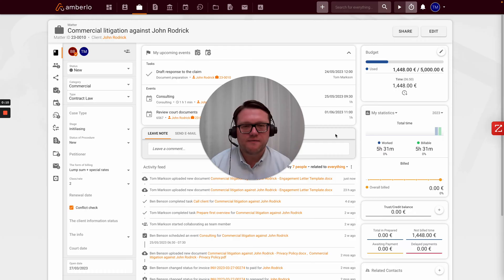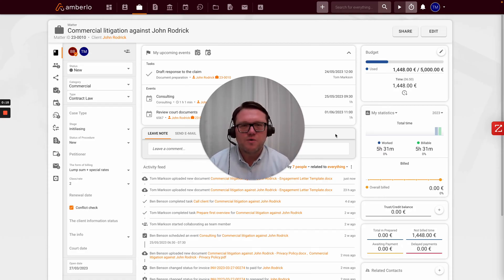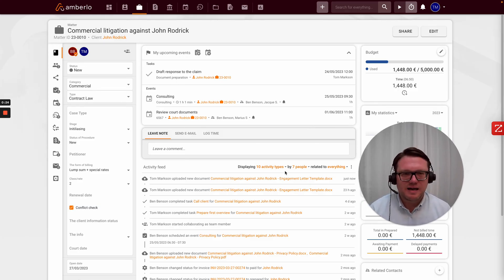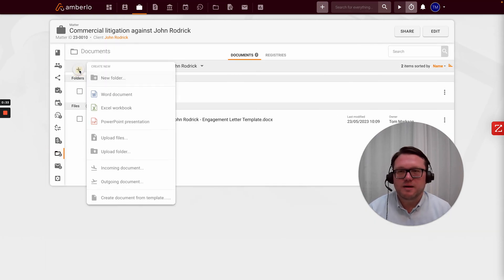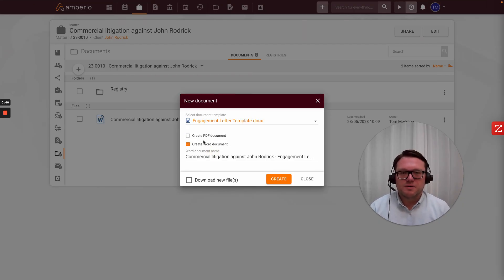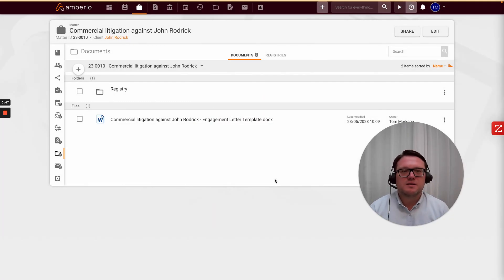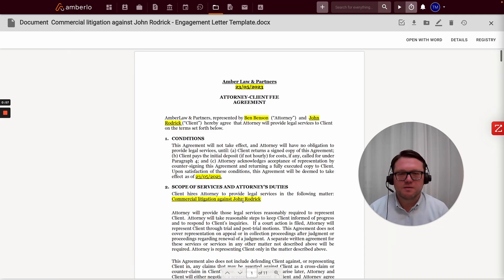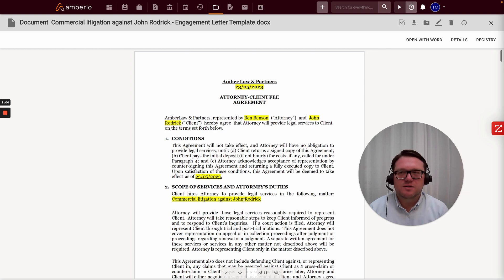How to use Document Automation & Templates?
Learn how to effectively utilize Document Automation & Templates in Amberlo. Discover the power of streamlining your document creation process, saving time, and ensuring consistency in your legal practice. Unlock the secrets of efficient document generation with pre-defined templates and automated workflows.

👋 We'll happily show you how it works in action!